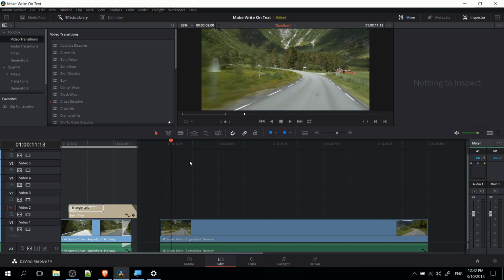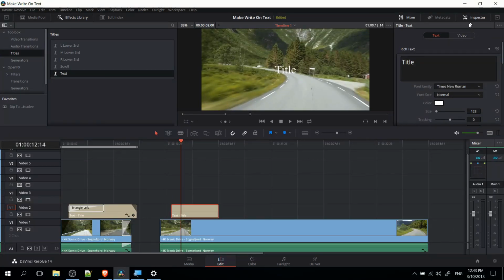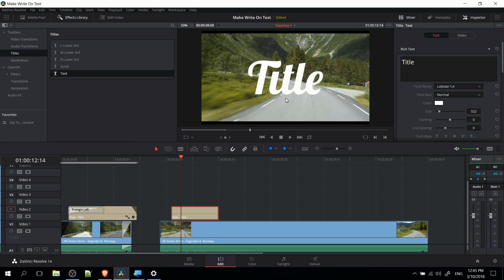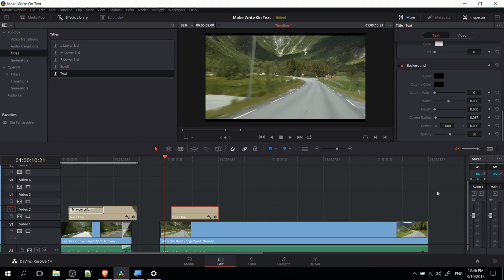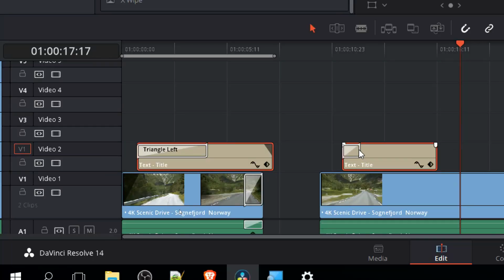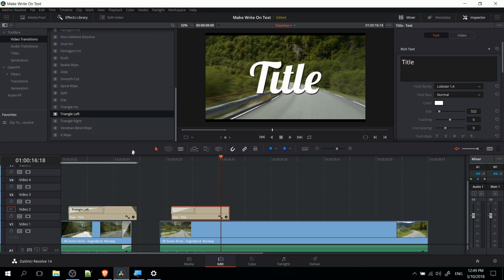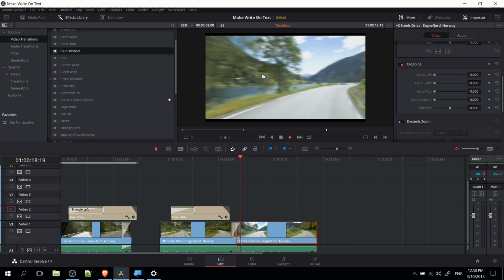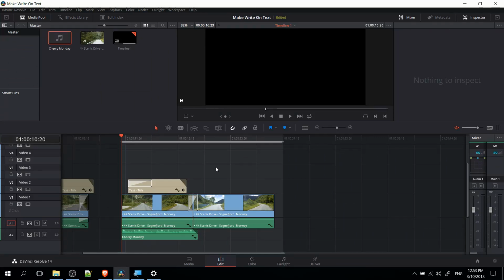Make a Good Intro Title Fast and Easy - DaVinci Resolve 14 Tutorial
Quick guide on making a good title sequence in DaVinci Resolve. Topics covered are fonts, sizing, drop shadow, video transitions, music, and more

Bitcoin: 17Pn5PifFmRkHRAqCZQAom1ZjCiSf7qJjJ
Ethereum: 0x6f2781F382952c8caCDbE99C46F07c265ab59627